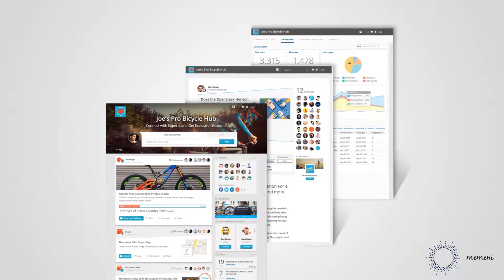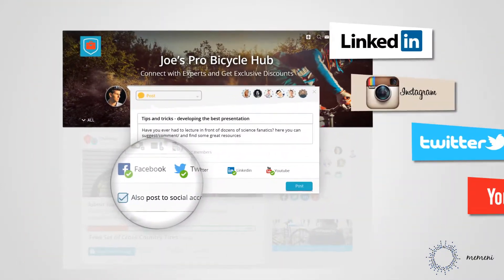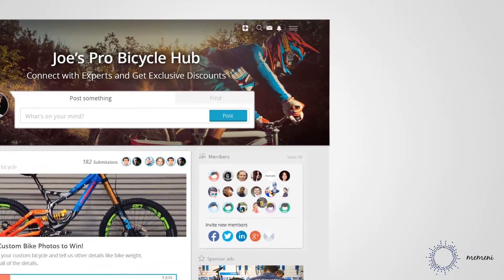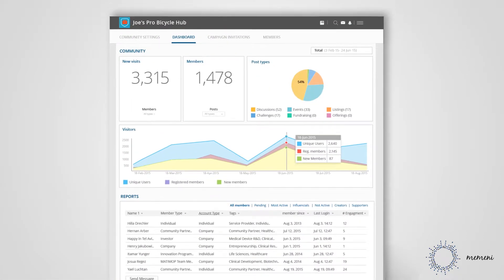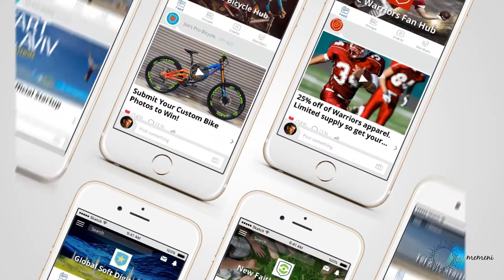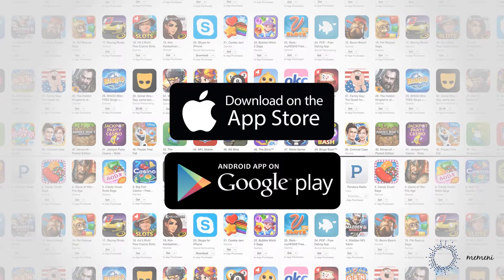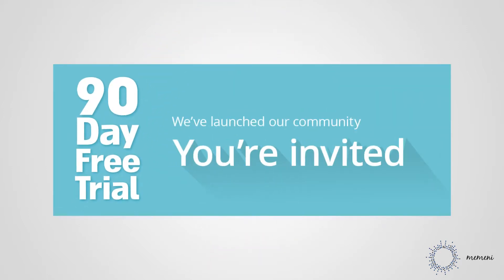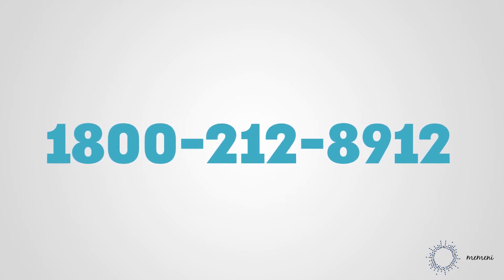Memeni Animation video